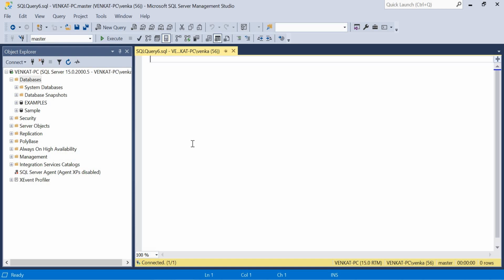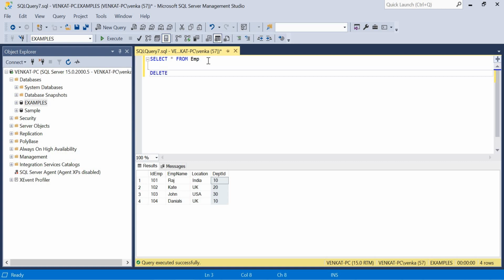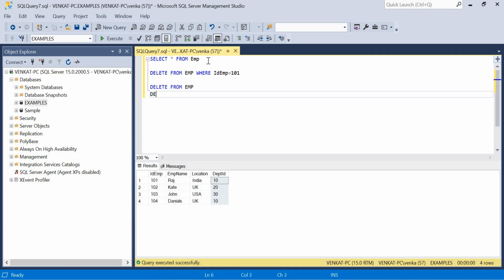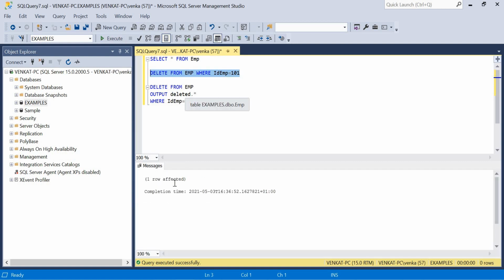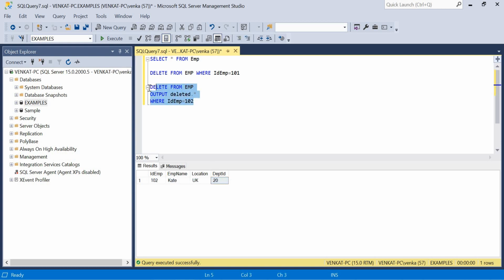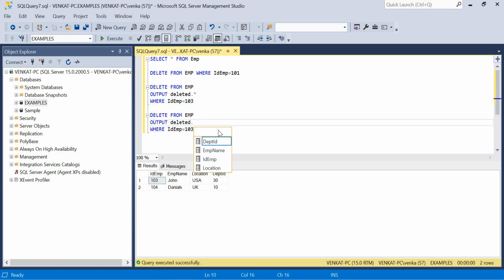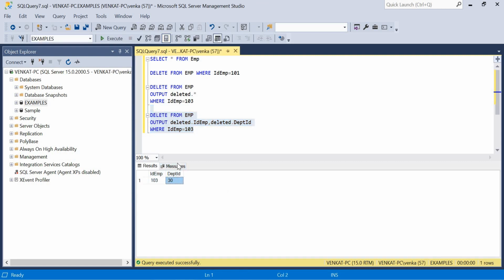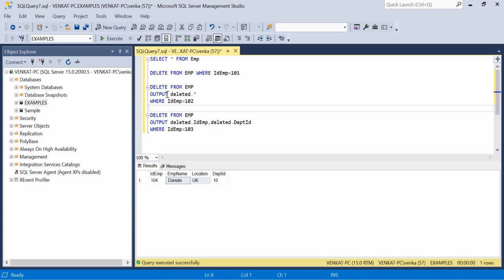SQL 2019 Tutorial| Delete with output clause in SQL | Delete rows in sql with output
Delete with output clause in SQL
Delete rows in sql with output
output delete options
deleted output in sql

How to install SQL 2019 on Windows for the first time ..

SQL Server Database Migration | Sql server migration issues | Upgrade sql 2012 to sql 2016

Last Value function in sql | sql last_value examples

How to apply Pivot in sql server???

What is Unpivot in sql server???

Dynamic Pivot function in SQL Server

Dynamic sql in sql server | dynamic queries in sql server | sql execute function

Debugging Techniques in SQL Server | Sql queries debugging

Stored Procedure debugging in sql | sql debugging stored procedures

How to use Dynamic SQL in Stored Procedure

Start sql job at specific step | create sql job | sql job starts

Attach and Detach database in SQL Server | copy databases in sql server | sql attach database

How to rename database in sql server | SQL rename database examples | sql alter database name

How to generate scripts of complete database in sql | sql scripts for all objects

sql automate database backups in one shot| Schedule SQL Database backup

Automated backups cleanup in sql | sql old backups cleanup | Maintenance plans in sql

Move data files to another drive in sql | move mdf files to other drives in sql | sql dba tutorials

SQL Compatibility Level Checks | Compatibility issues in SQL | Change Compatibility Level in SQL

How to Find SQL Server Instance Name

Output Clause in SQL | sql output clause | query result in sql